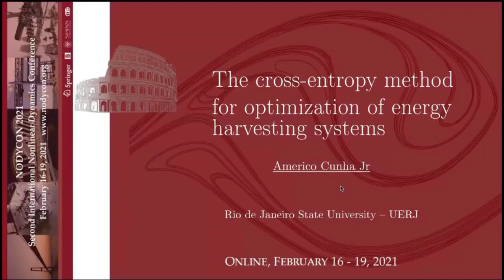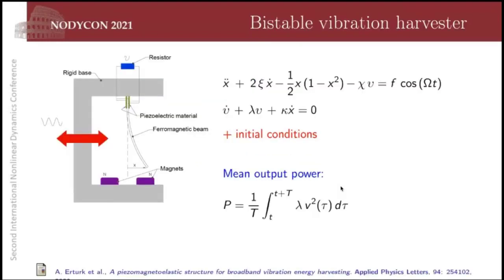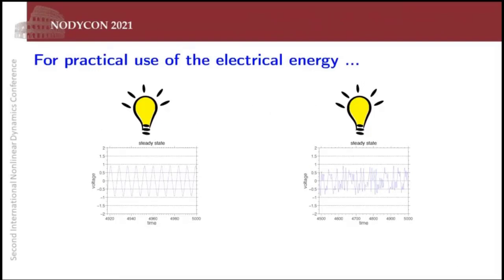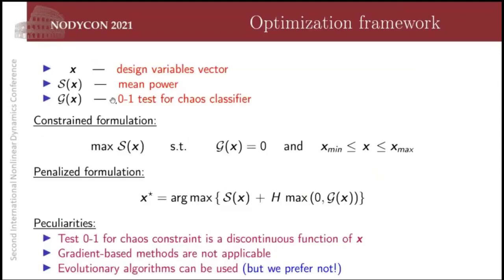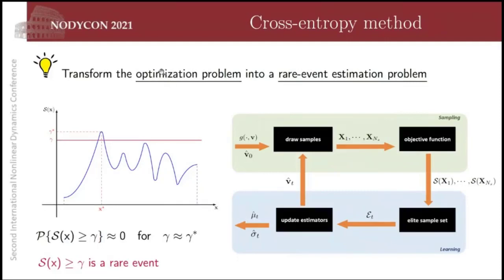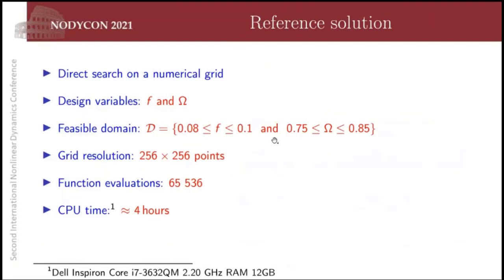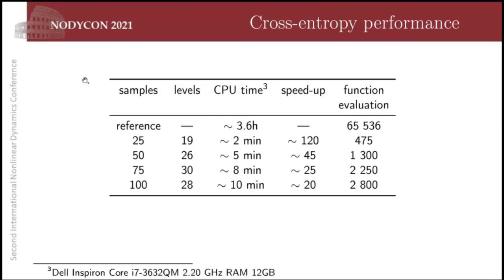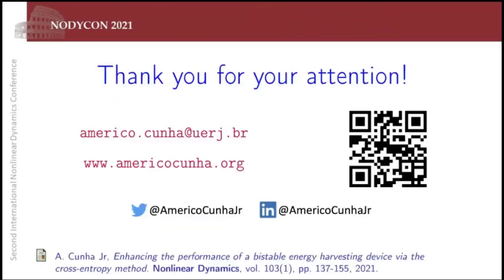The cross-entropy method for optimization of energy harvesting systems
This work deals with the formulation and numerical solution of a nonlinear non-convex optimization problem that seeks to maximize the recovery of electrical power from the bistable energy harvester.

This talk was presented at the virtual conference NODYCON 2021 - Second International Conference on Nonlinear Dynamics, organized by the Sapienza University of Rome - Italy (February 16-19, 2021).

Further details:
Enhancing the performance of a bistable energy harvesting device via the cross-entropy method